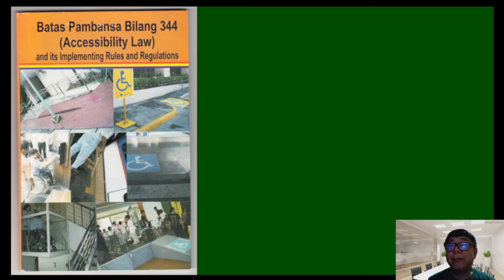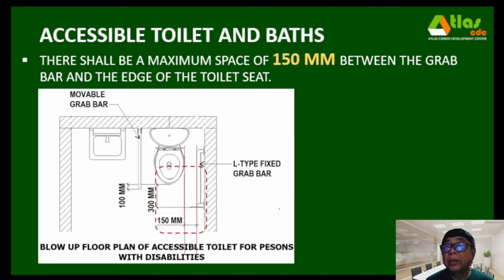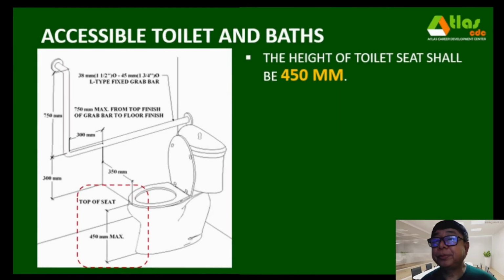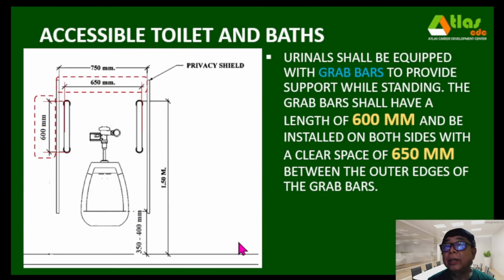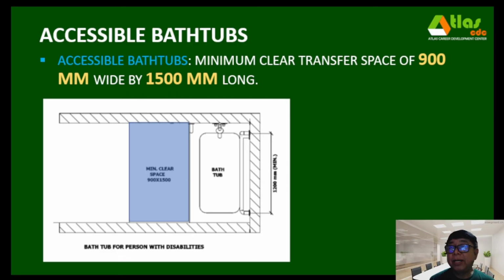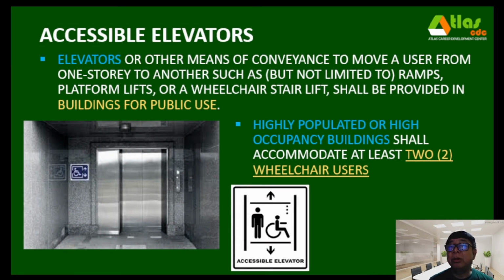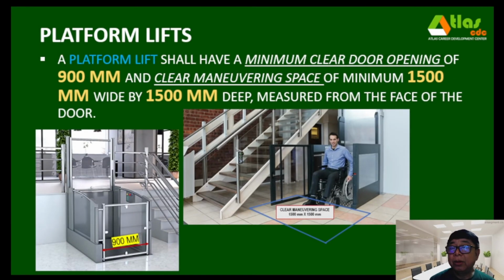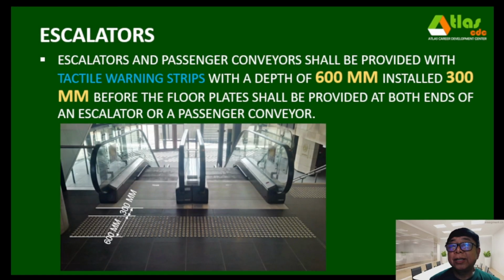2024 Amended IRR of BP344 Accessibility Law Part 3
ACCESSIBLE TOILETS AND BATHS
CHANGING PLACES
ELEVATORS, PLATFORM LIFTS, STAIR LIFTS & ESCALATORS

The amended Implementing Rules and Regulations (IRR) for Batas Pambansa Blg. 344 (BP 344) includes updated accessibility standards for buildings and public spaces, with key changes focusing on enhanced features for people with disabilities. These amendments clarify requirements for elements like ramps, handrails, parking, and signage, incorporating international best practices and providing more detailed design specifications to improve safety and usability for all.